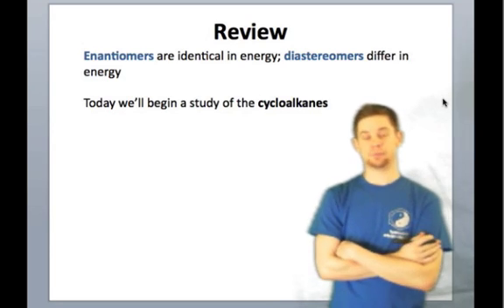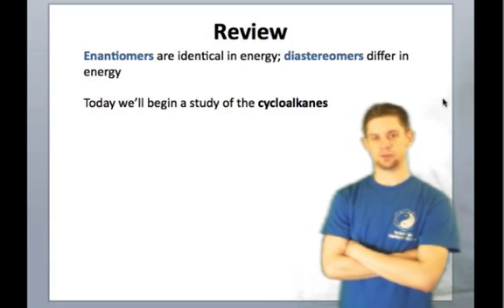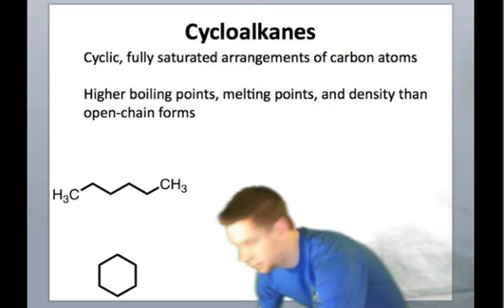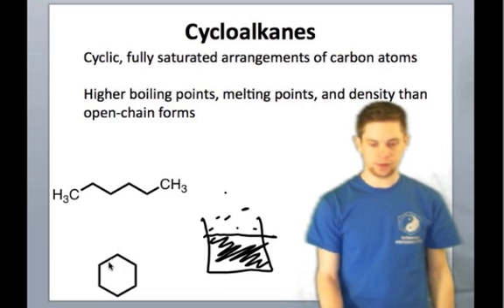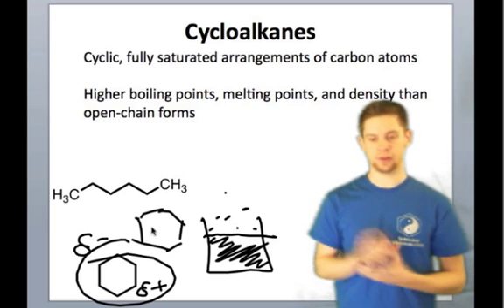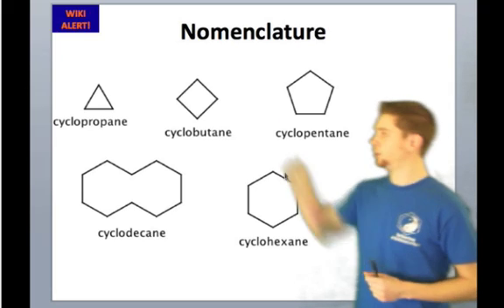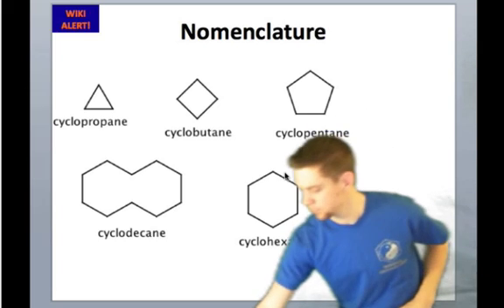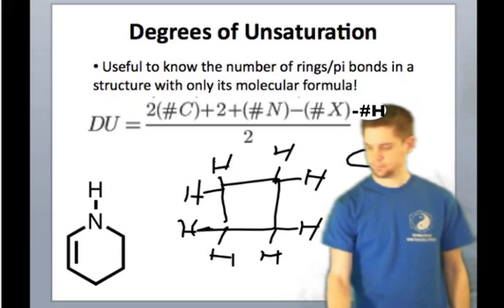IE Organic Lecture 10.1 - Introduction to Cycloalkanes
The cycloalkanes are fully saturated compounds containing rings of carbon atoms. Learn more about their physical properties in this video. No idea what's going on? to access our free online organic chemistry content and more!